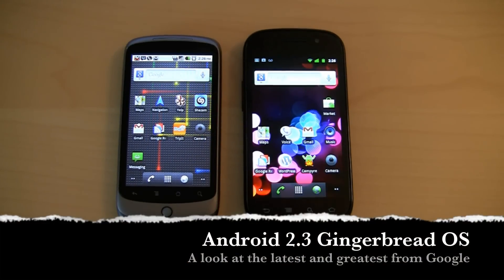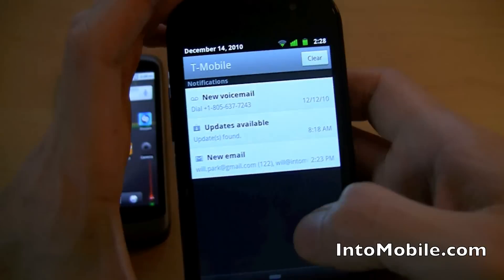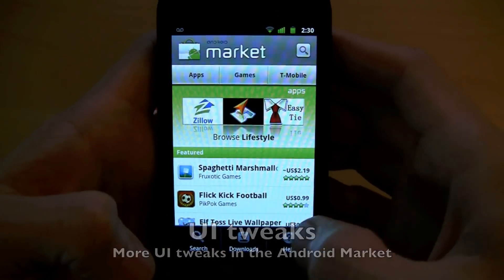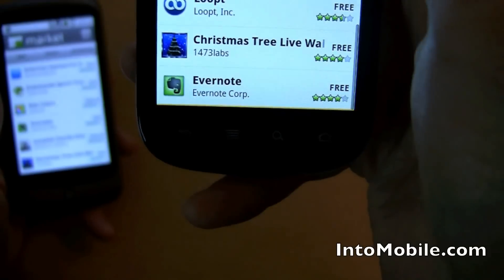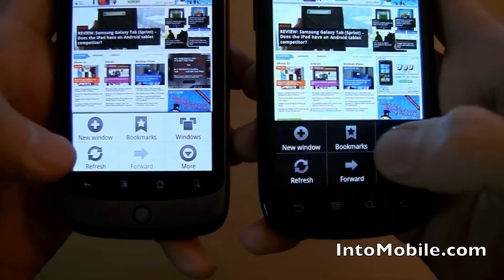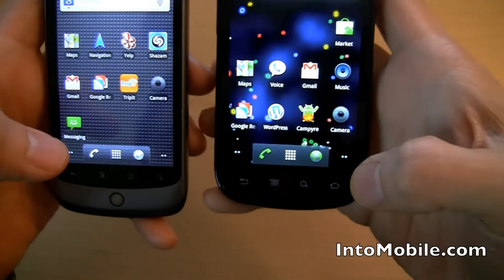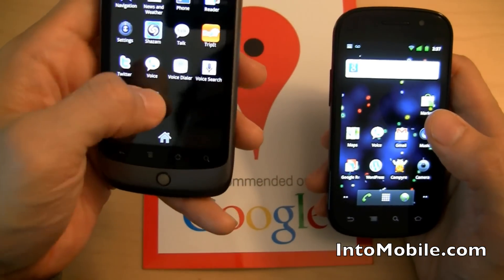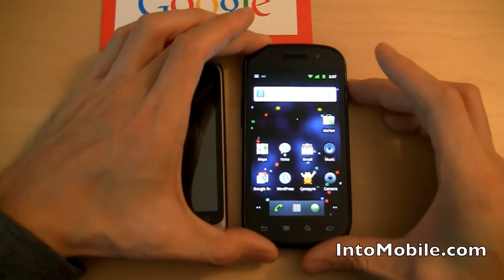Android 2.3 Gingerbread OS walkthrough and software demo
The Samsung Nexus S comes preloaded with Android 2.3 OS, also known as Gingerbread. We walk through the updated Android version, with stops along the way. We stop to check out the refreshed color scheme, faster scrolling, new live wallpaper, enhanced text editing and, of course, the built-in support for NFC (near field communication).